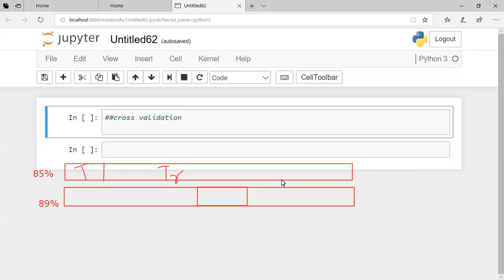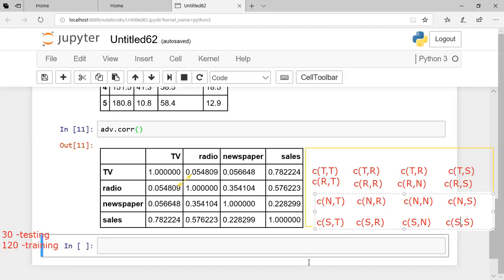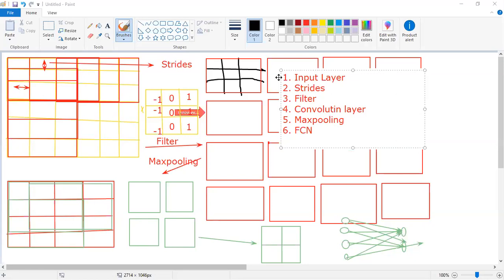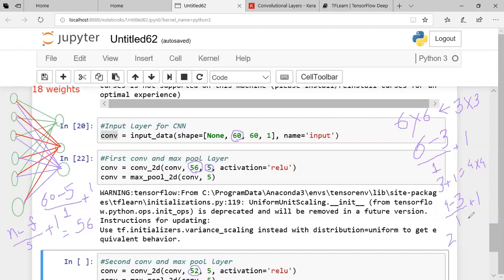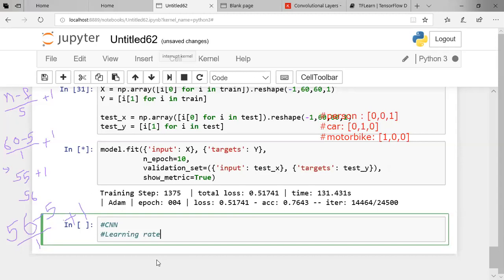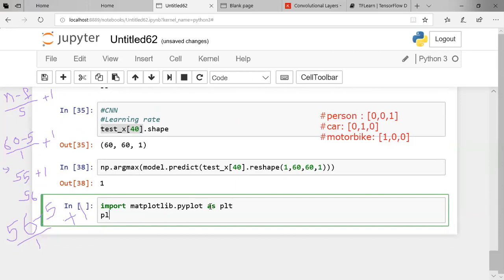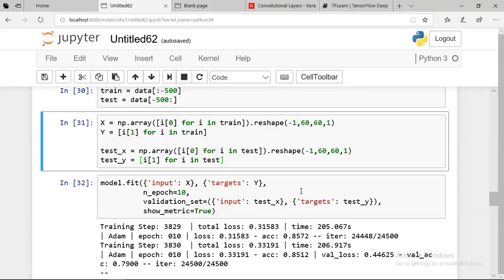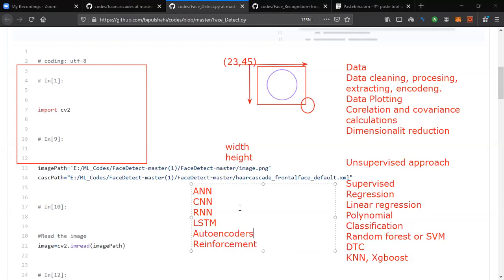Day 10: Machine Learning & AI-STP-Online